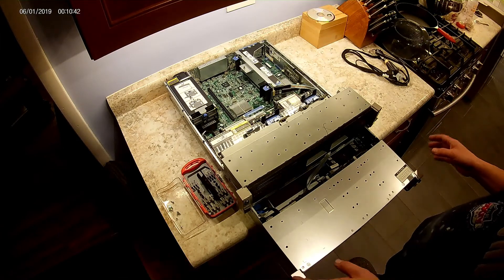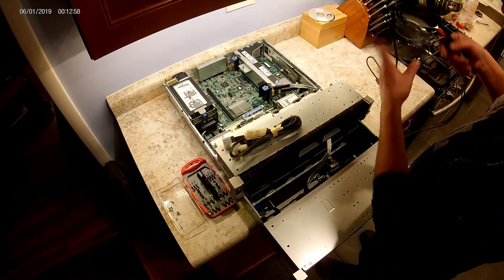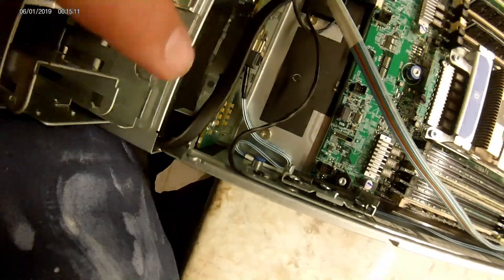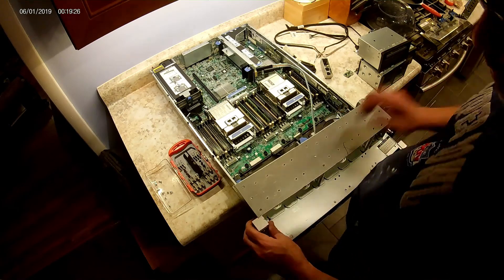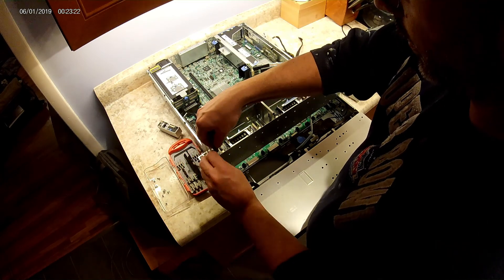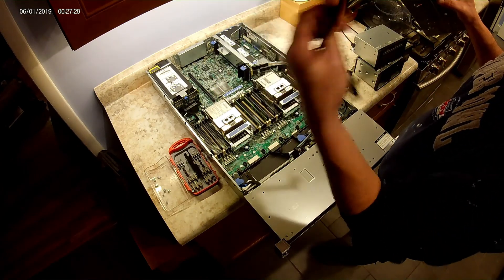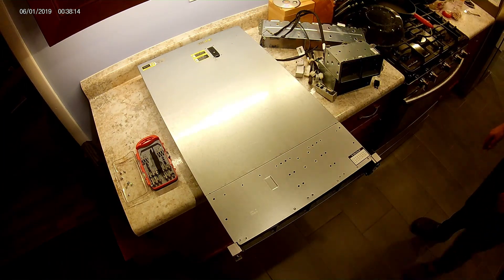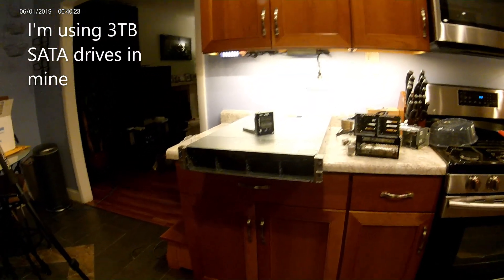HP DL380P SFF to LFF conversion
I acquired an HP DL380p 8 bay SAS SFF server and wanted to convert it to LFF drives. I read this wasn't possible, but tried it anyway. It works!

I purchased an 8 bay LFF front end for a DL380e server and made it work.

eBay front end description: New HP 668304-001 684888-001 Proliant DL380e Gen8 9-Bay LFF SAS Drive Cage